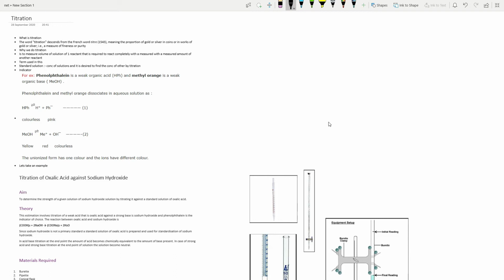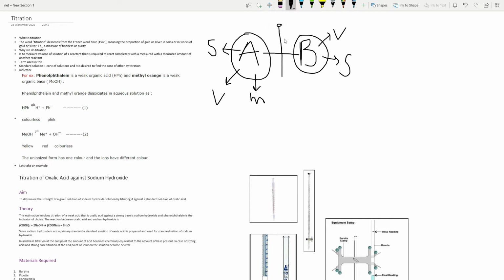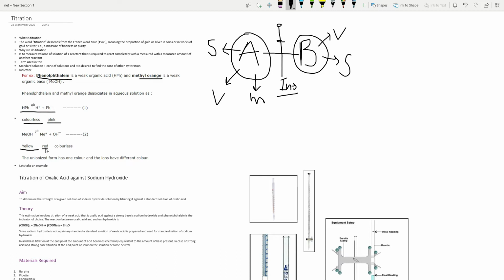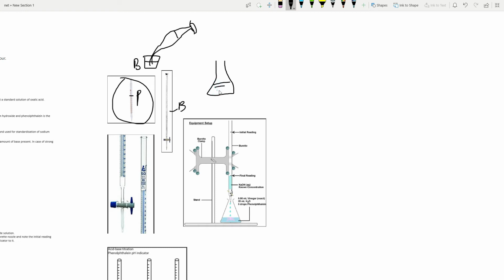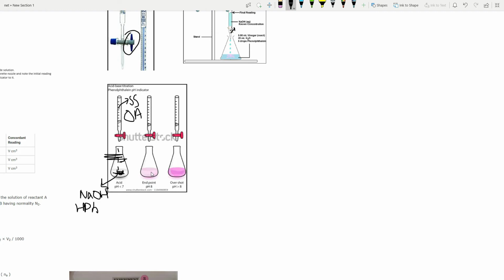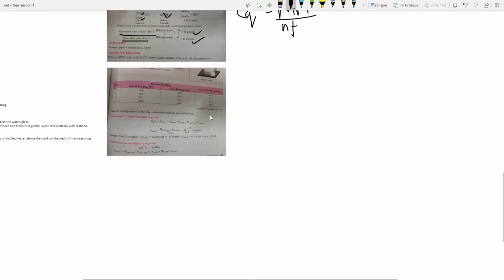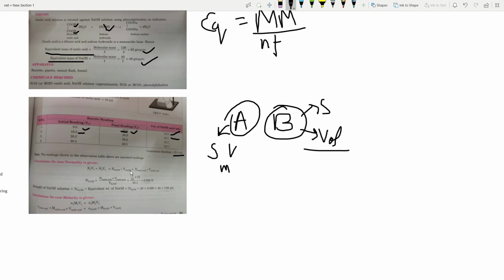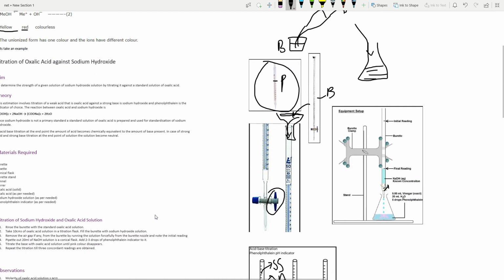How to carry out out TITRATION in Lab || Class 11 and 12 || K.P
This video is meant for making practicals easier to understand and perform the experiment in the laboratory in a simple and in a easy form... This will also help the student to do the practicals in a more precise manner and with more accuracy.,.